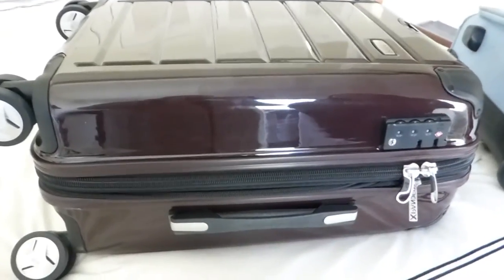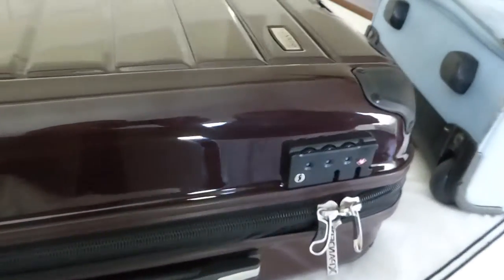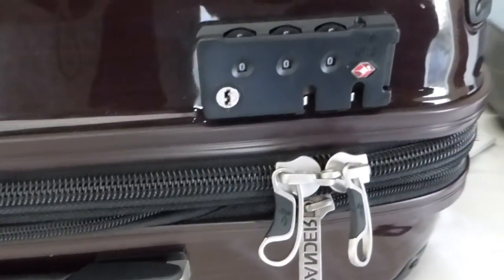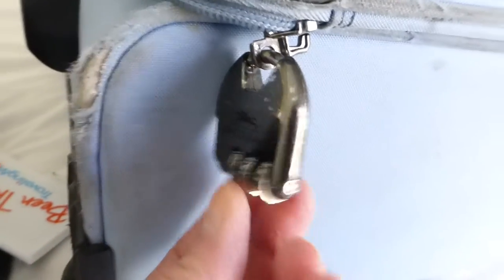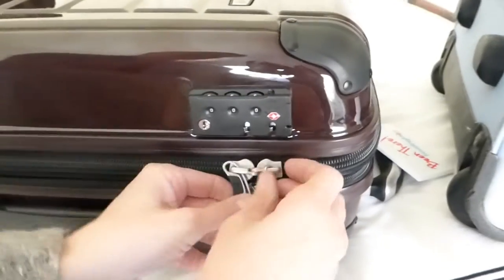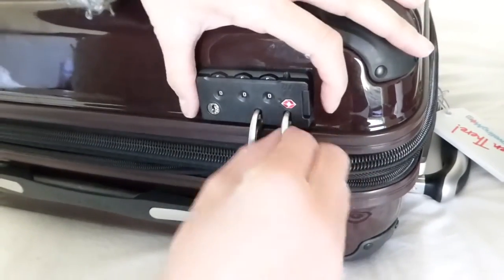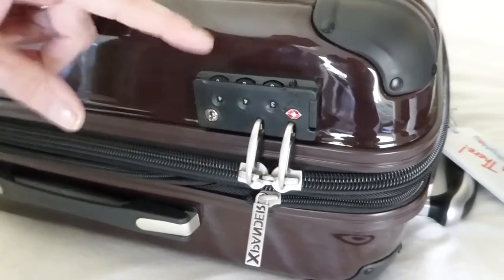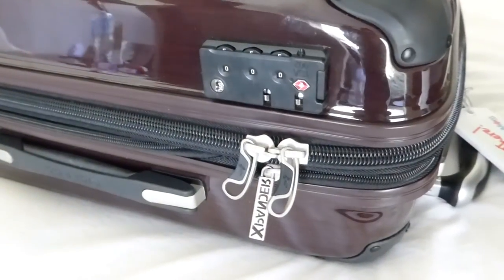Ricardo Luggage TSA Accessible Lock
The TSA accessible lock on the Ricardo Elite Roxbury hard-sided suitcase is a clever thing; here's a look at how it works. This built-in lock lets you lock the bag to keep your things safe, but if you check it when flying, the TSA can access it, too, rather than cutting off the lock to inspect it.

Ready to shop for a vehicle? Use our car shopping program